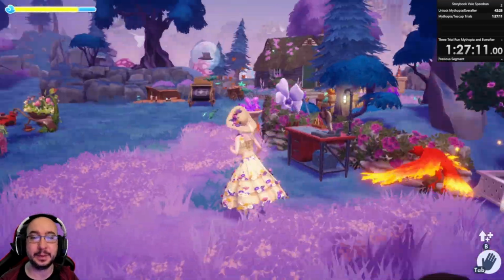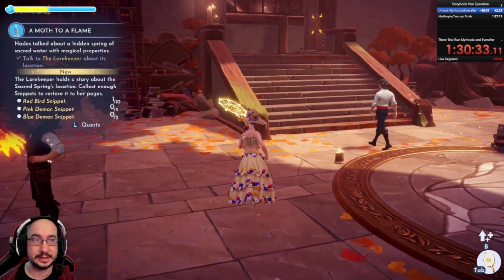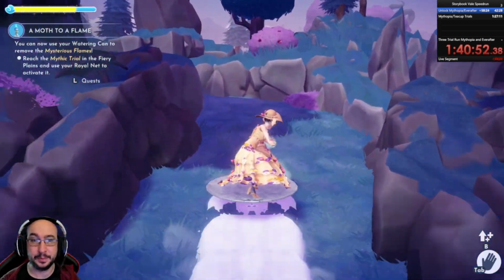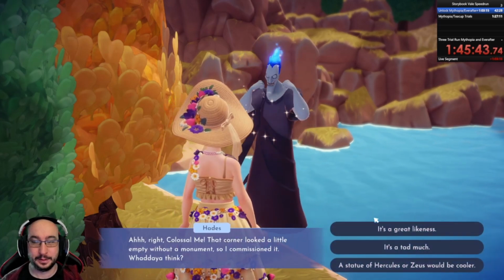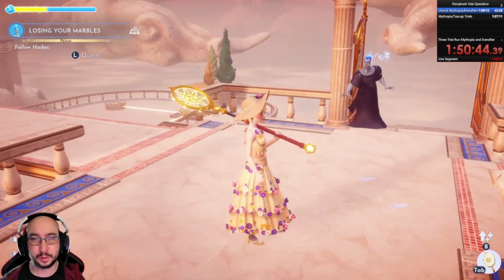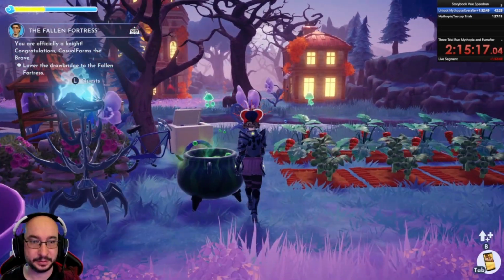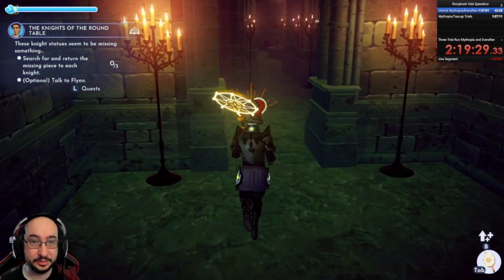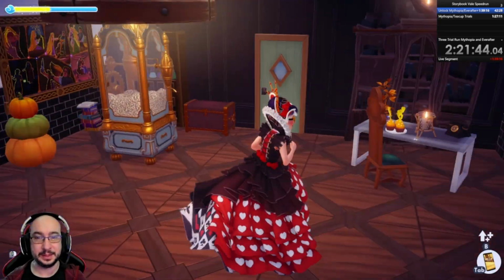Storybook Vale Speedrun #3 - Unlocking three trials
We are back at our next speedrun, the Storybook Vale run. We haven't officially done a speedrun for this but we know we have at least ten hours before we should be completing it. So hopefully we can speed things up just like we did with this avatar's run of the Valley. Time to find out with the first episode.

For board games, ttrpg content, TCGs and more geekhome content